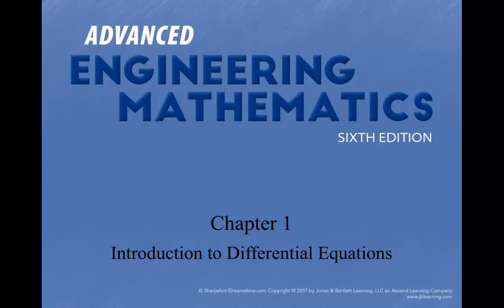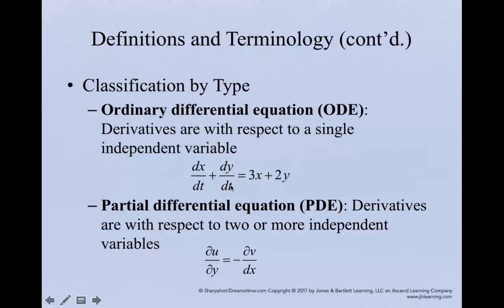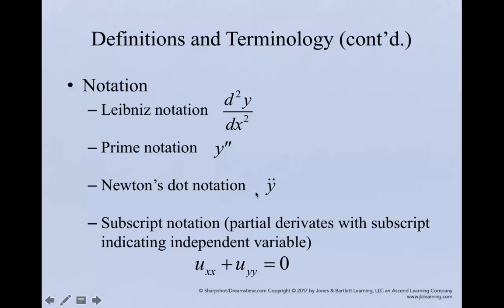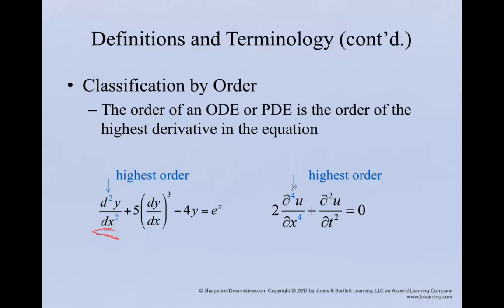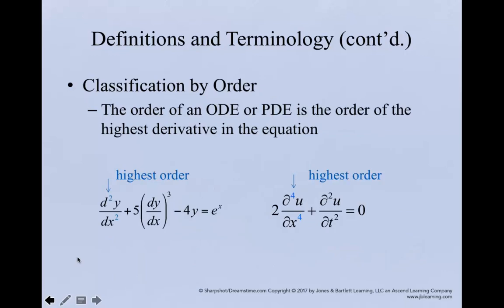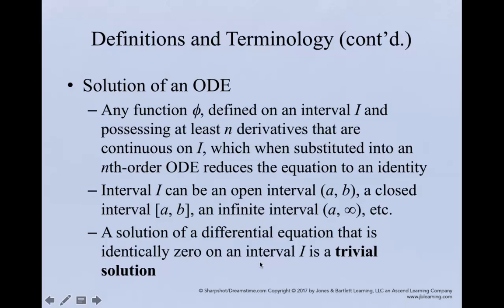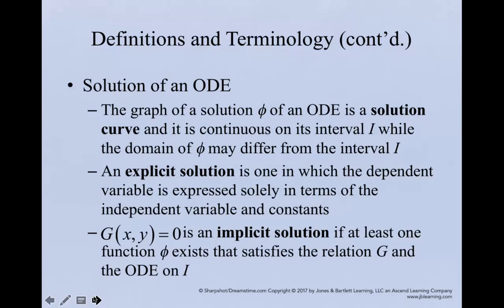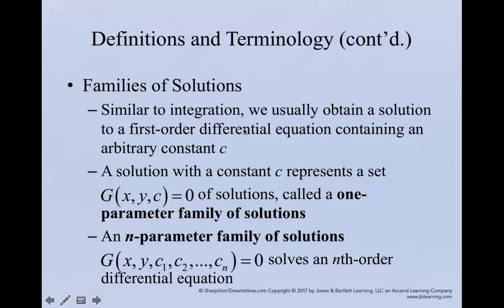ECE 5331 DEQ Video 1